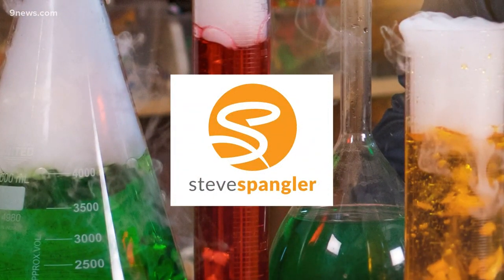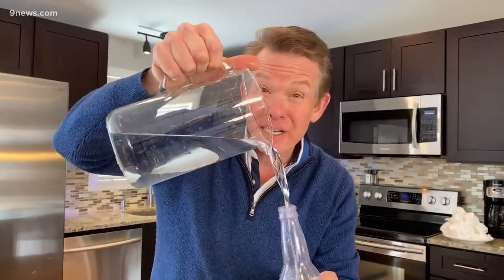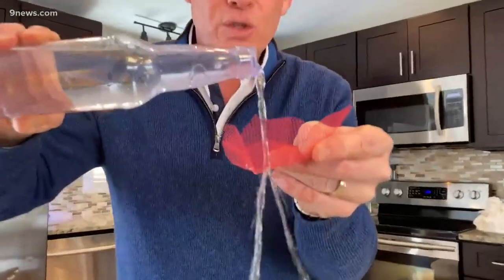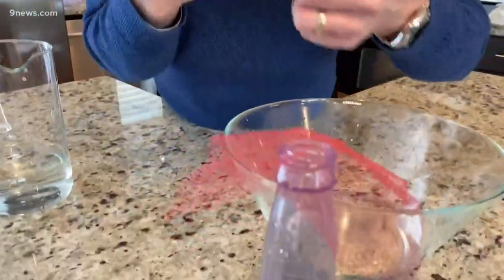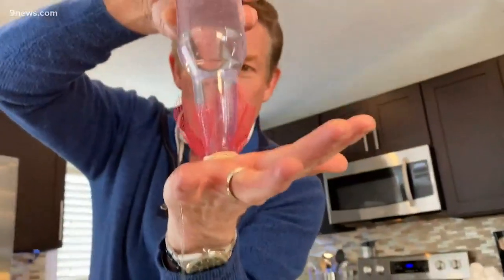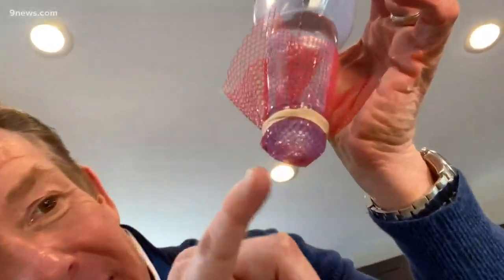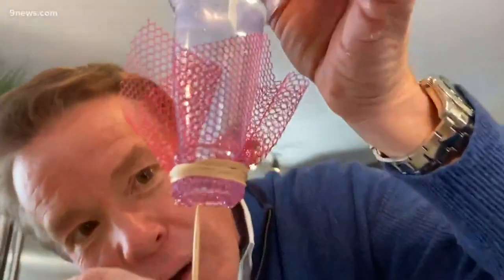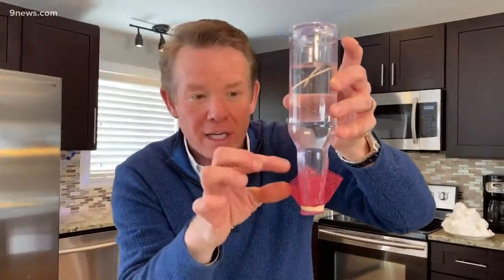Spangler Science: How to turn a bottle full of water upside down without spilling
Our science guy Steve Spangler has a challenge for you. But, know this... if you fail... you're going to cause a mess.

9NEWS (KUSA) is located in Denver, Colorado.